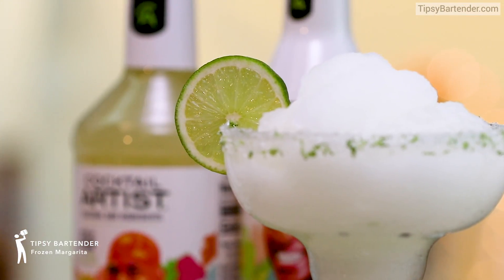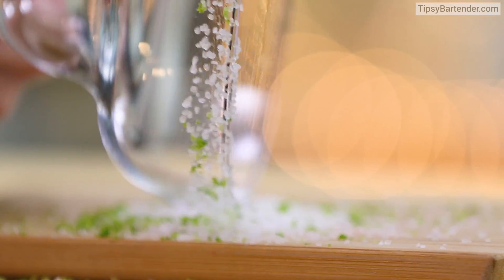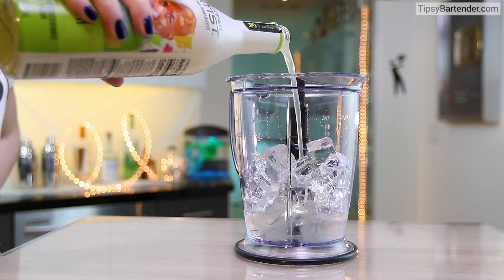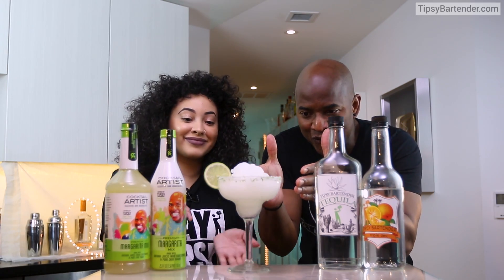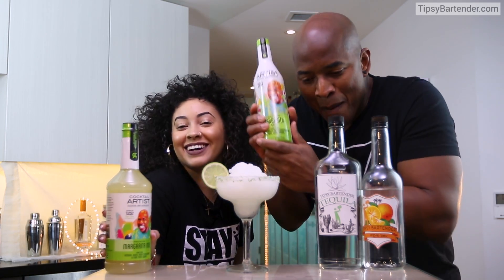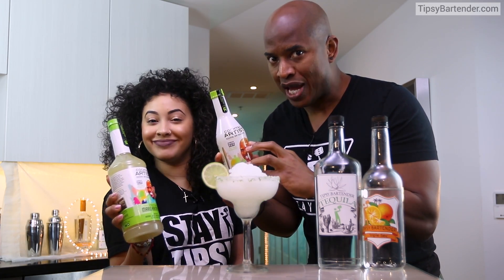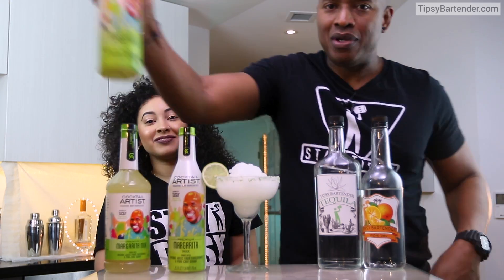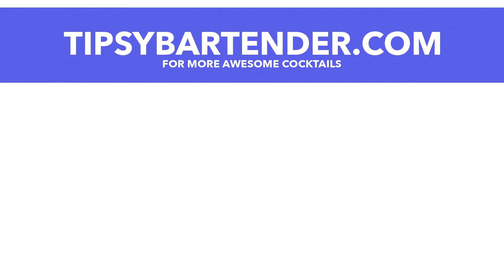Cocktail Artist Frozen Margarita - Tipsy Bartender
Buy One and Earn $2 Cash Back on my Premium Margarita Mix using your @Ibotta. Save now by clicking this link to learn more & Stock up for the 4th of July

Whether you like your margaritas blended or on the rocks, there's no doubt this one is too easy and delicious not to love!